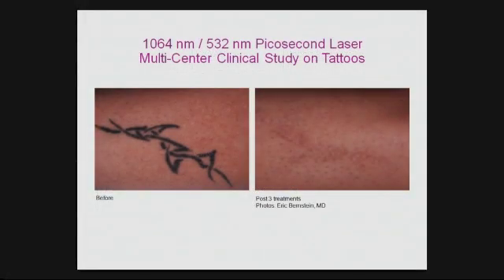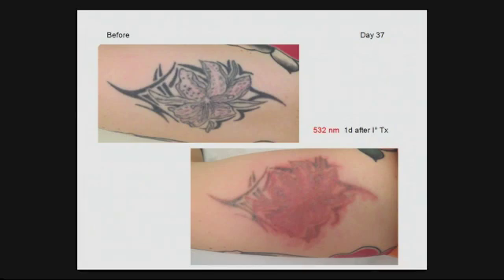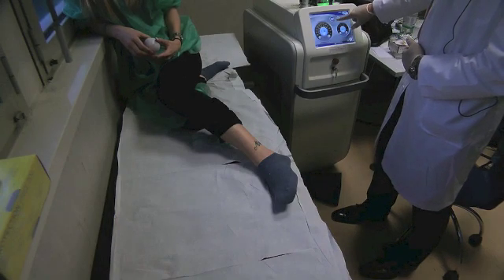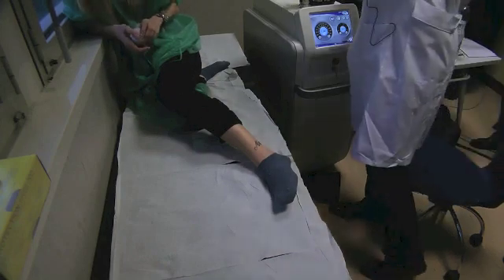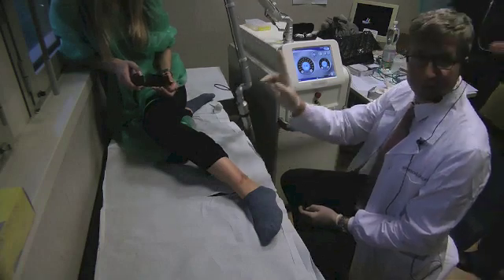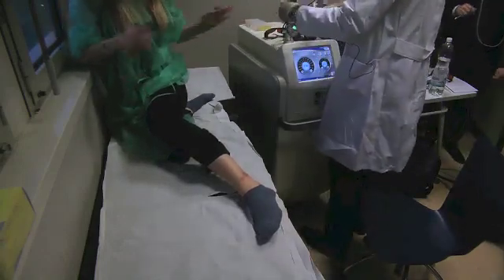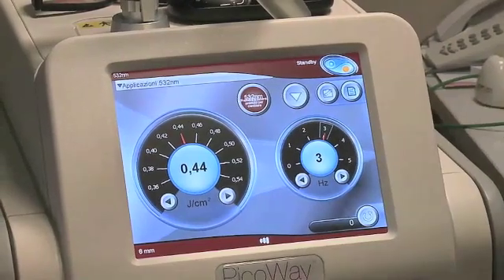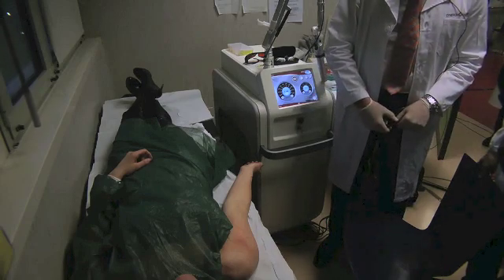PicoWay Live streaming - 3rd World Laser Meeting on Lasers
Live Demo PicoWay Laser - Roma 12 marzo 2015